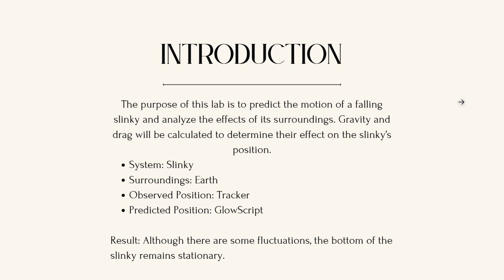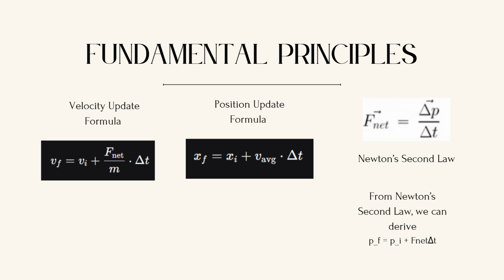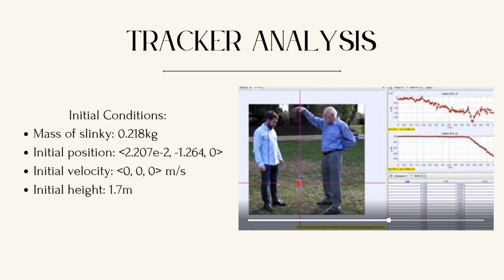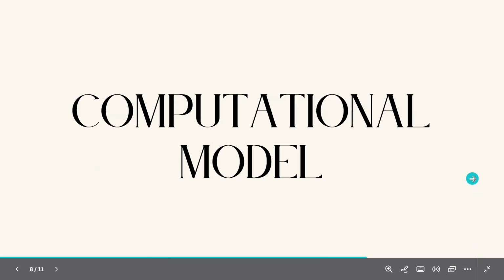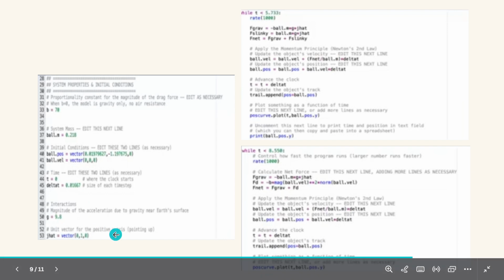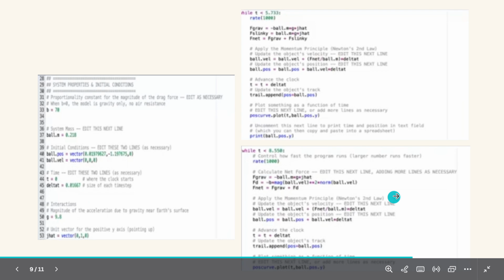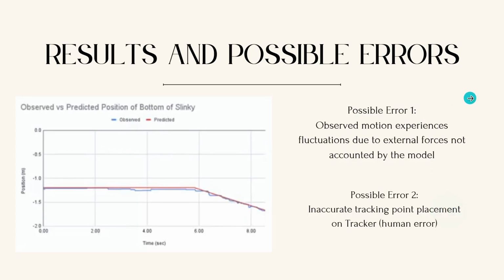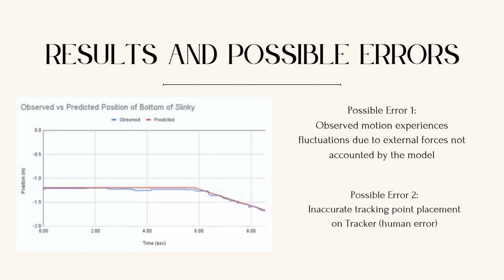Physics 2211 Lab 5: Falling Slinky